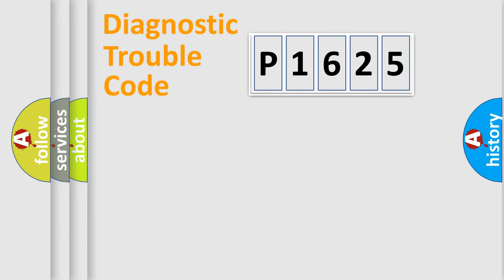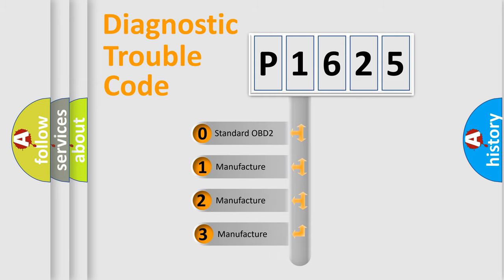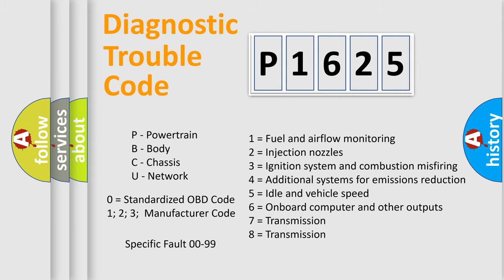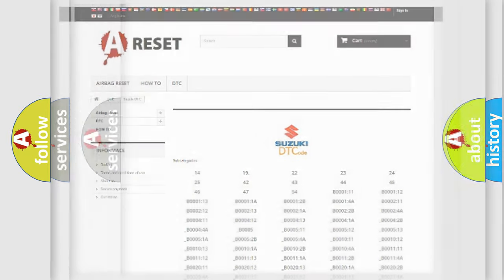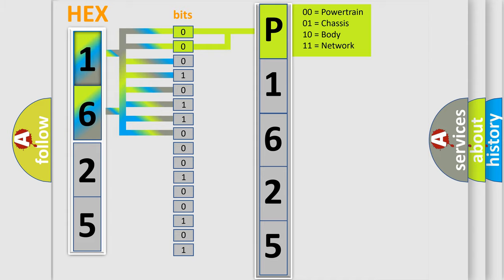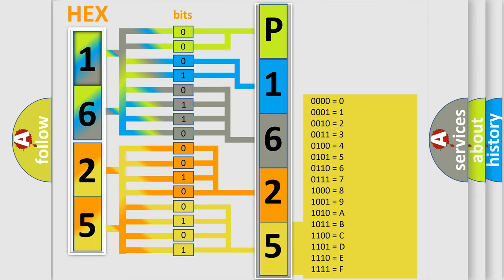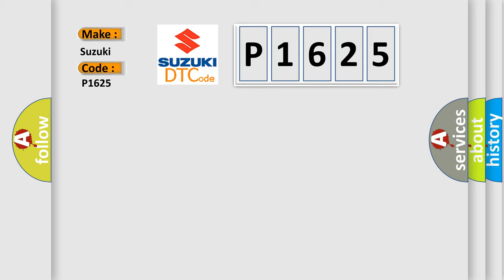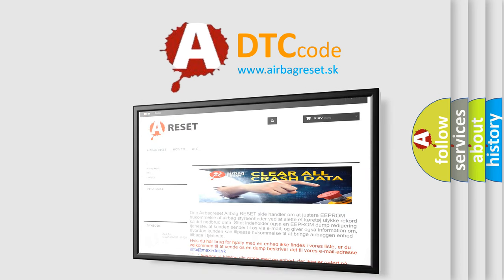DTC Suzuki P1625 Short Explanation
Contents:
0:21 Basic DTC analysis according to OBD2 protocol standard.
1:48 Insight into programming
2:58 A diagnostically understandable description of the Diagnostic Trouble Code
3:05 Basic error definition

Make:
Suzuki
Code:
P1625
Definition:
No Cluster Bus Message
Cause: